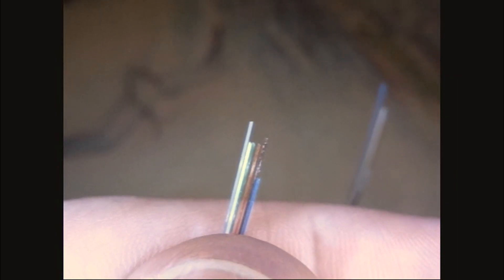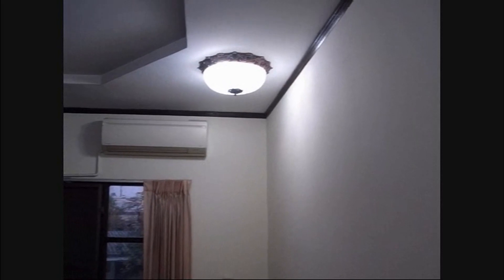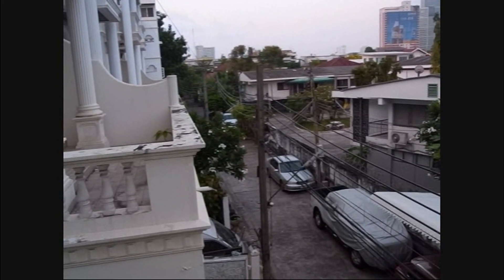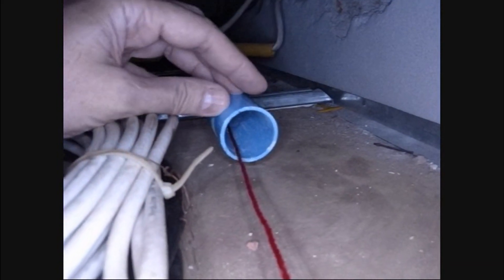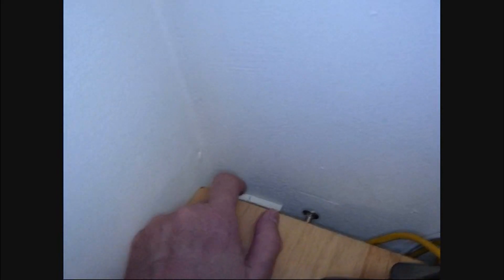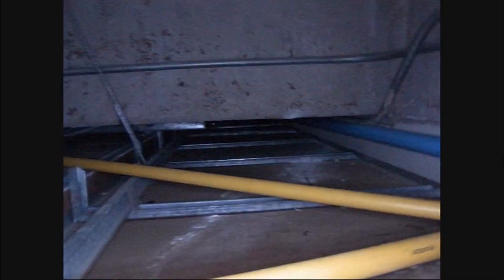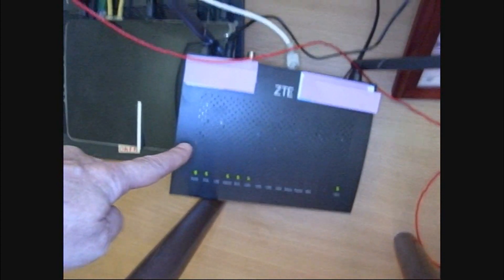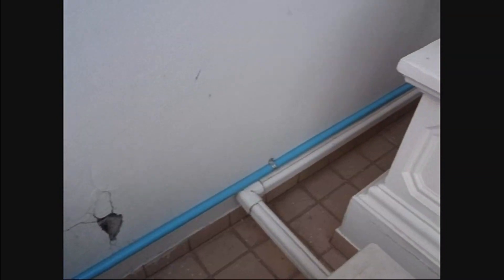Home Fiber Optic Internet Installation - Ideas For Your Install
This is the plan, progress and final outcome of a home fiber optic internet install.  The fiber was placed in 1 inch plastic conduit.
The phone company installers introduced the only issues, but I got them to go along in the end.

MATERIALS
- 1" plastic water pipe (fiber is not electrical per my area's requirements)
- 1" sweeps
- 1" stainless pipe clamps